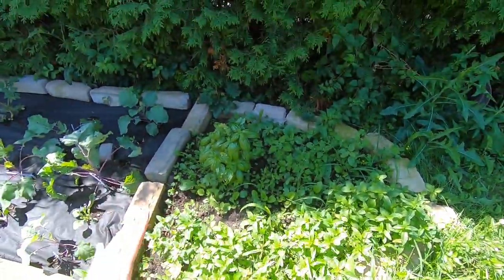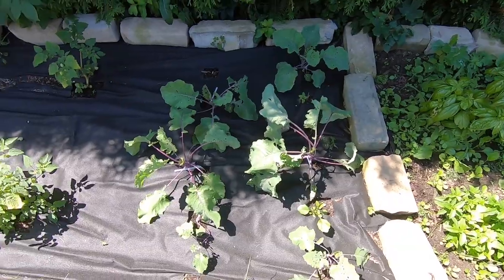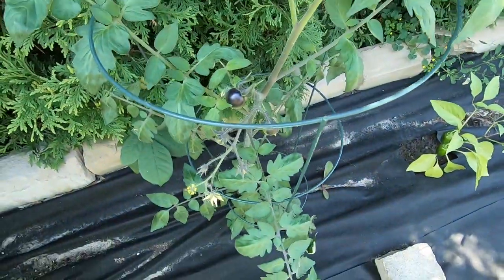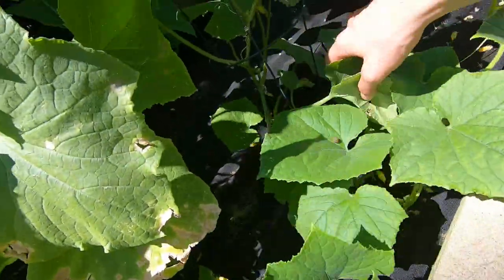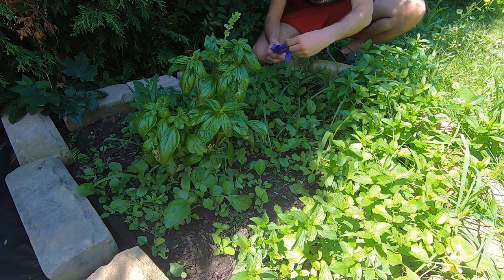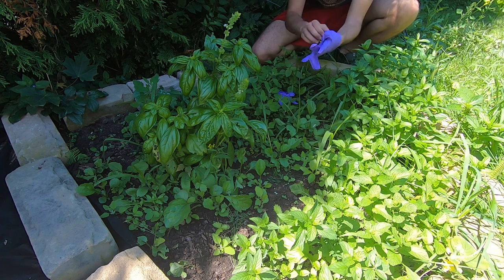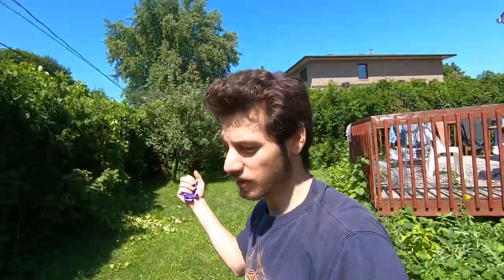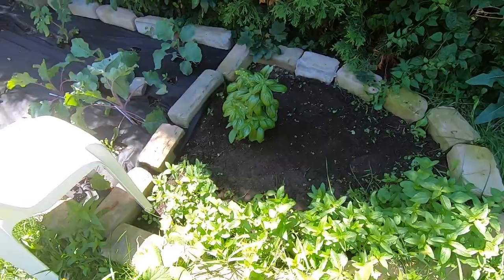PURPLE TOMATO!? | Garden Vlog.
Hey guys, welcome back. In today's video, I will be showing you the small garden that my brother and I are taking care of in the backyard.